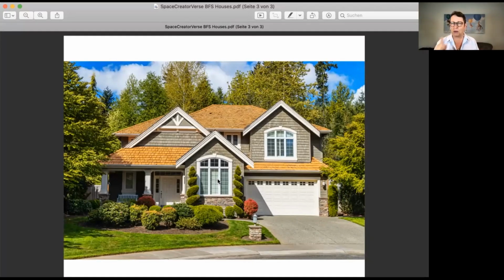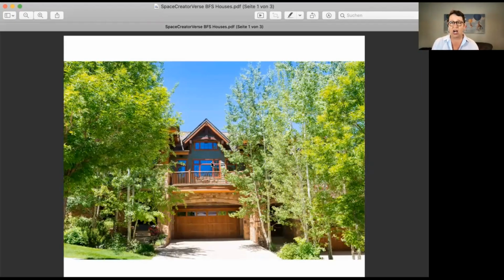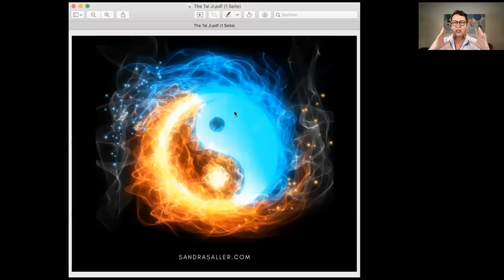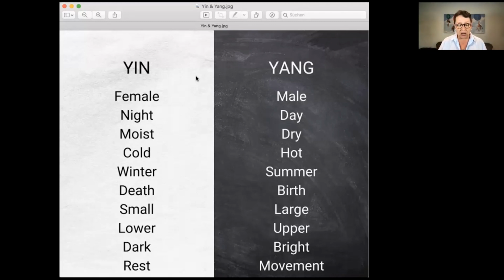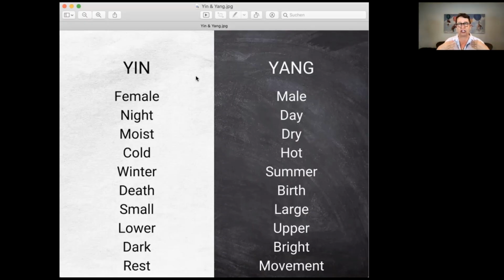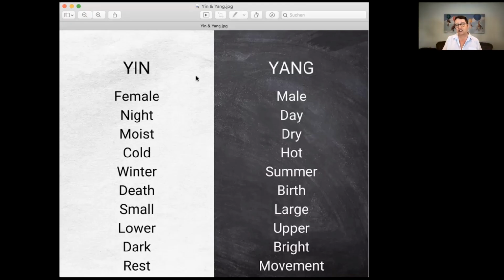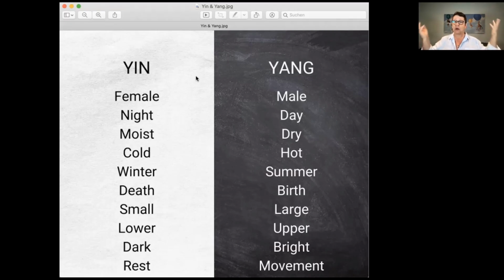Master Feng Shui: Unlock Harmony with Yin and Yang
What is yin, and what is yang? So you may have heard of them, probably. Yin and yang stand for certain objects, certain qualities. You've heard about that. The first important thing I want you to know about the yin and the yang, they are not fixed concepts.
Understanding Yin and Yang: A Beginner's Guide
In this lesson, we delve into the fundamental principles of Yin and Yang, exploring their relative and contextual nature. Learn how these ancient concepts apply to various environments and objects, from rooms in your house to natural landscapes. Discover the balance between Yin and Yang, the importance of context, and how these forces complement each other. The episode also includes an exercise to help you identify Yin and Yang qualities in your surroundings, enhancing your understanding of these dynamic principles.
Let me know if you find that helpful.
Big hugs,
Sandra
CHAPTERS:
00:00 Introduction to Yin and Yang
00:25 Relativity of Yin and Yang
01:21 Yin and Yang in the Environment
03:55 Yin and Yang in the Home
04:44 Balancing Yin and Yang
07:32 Yin and Yang Qualities
10:15 Practical Exercise: Identifying Yin and Yang